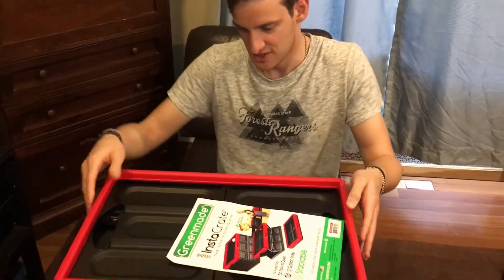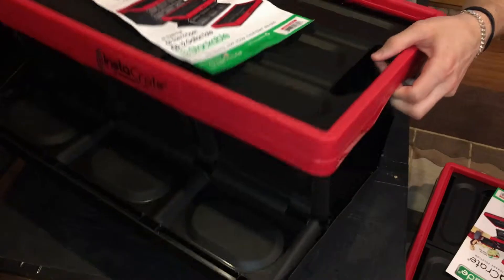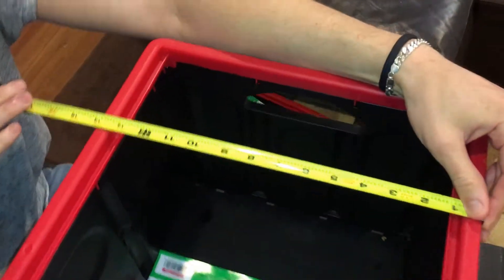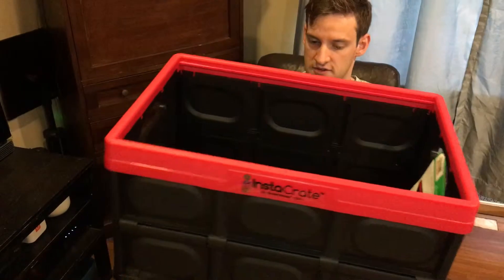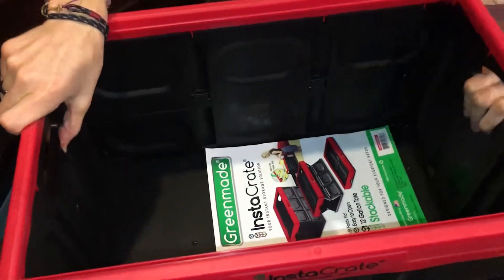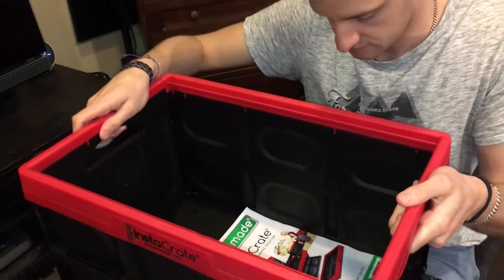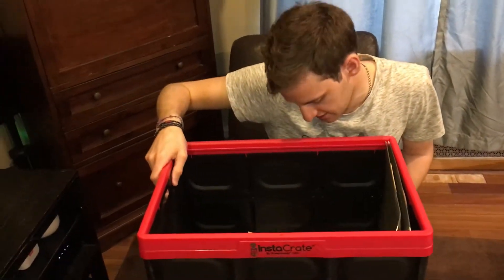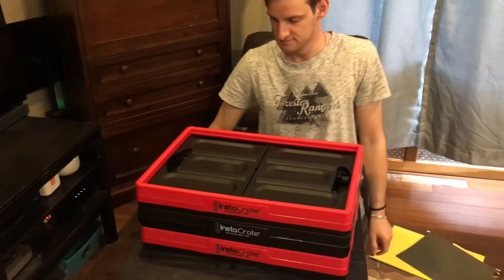iNSTA Crate Green Made Stack-able Fold Storage File Folder Letter Holder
$7.99

Cosco: